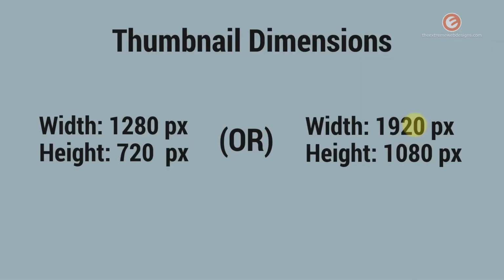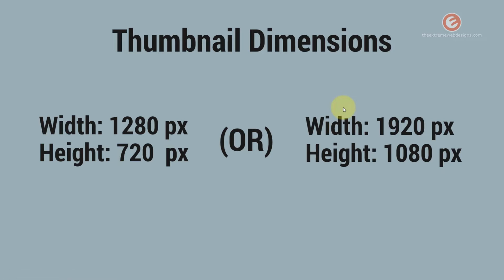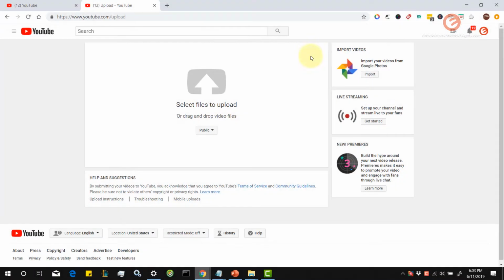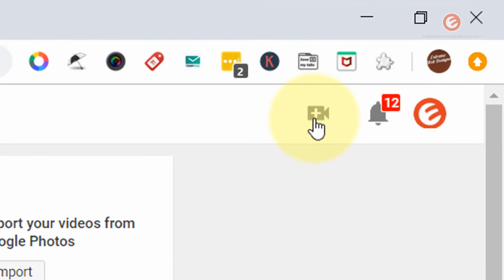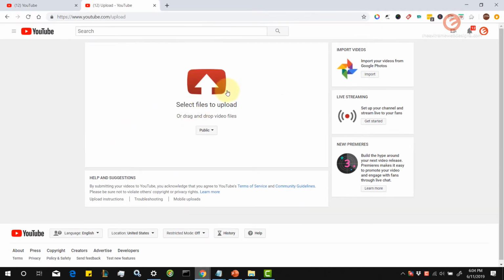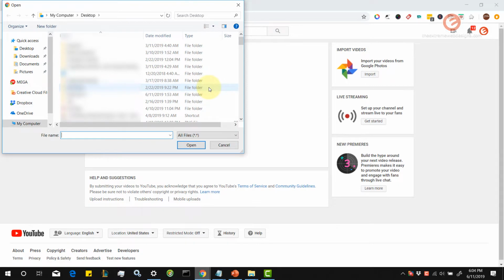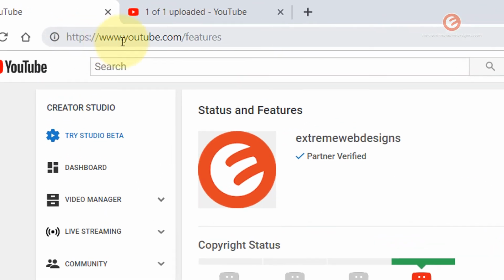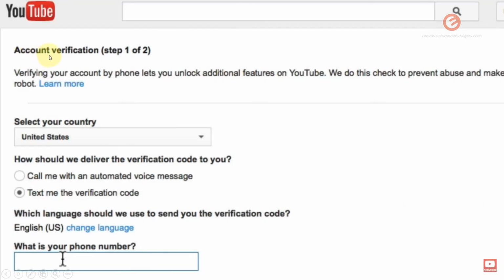How To Add Thumbnail To YouTube Video + BONUS TIP 2019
Are you wondering how to add thumbnail to YouTube video? Look no further! In this video, I will show to easily add a thumbnail to a YouTube video. I will also share a Bonus tip that will help you enable Upload Custom Thumbnail feature, if it is not enabled for your account, so far. You definitely want to check this out!